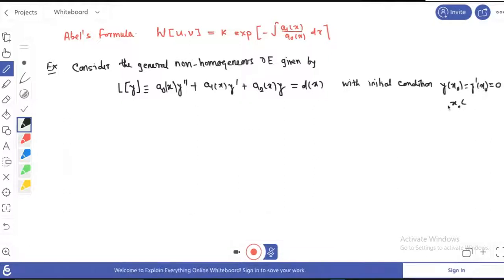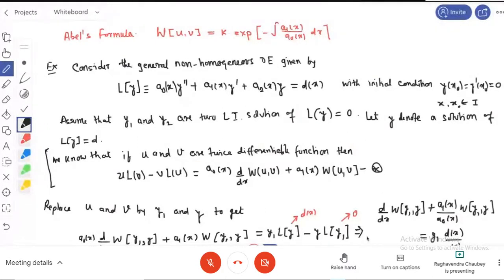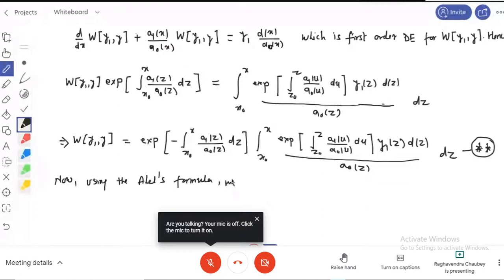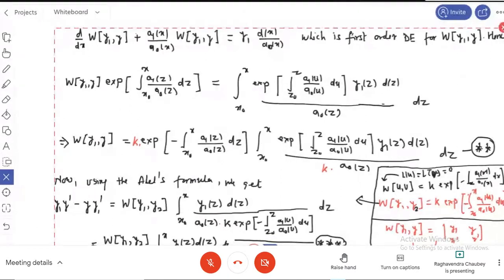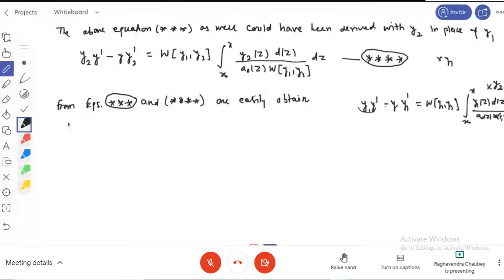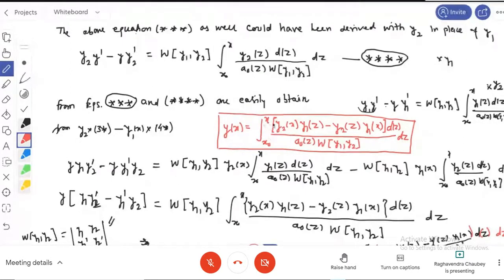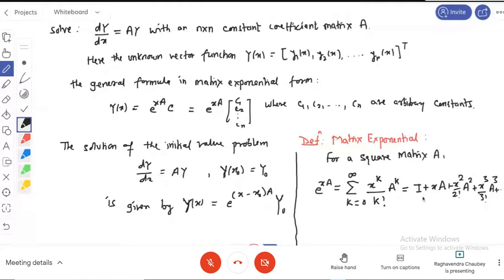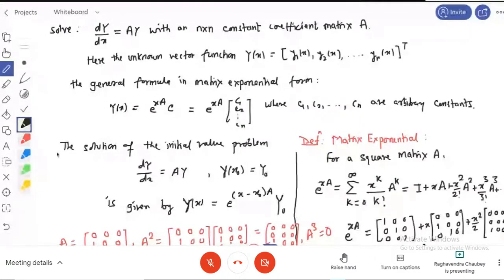DE by R.C. Sir(28Dec2020)